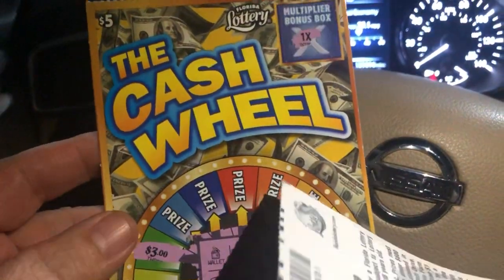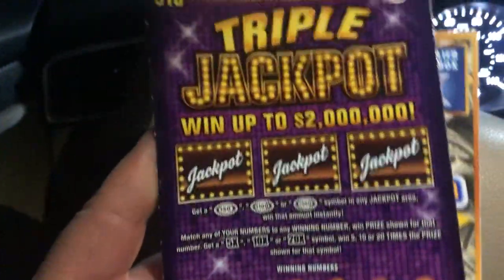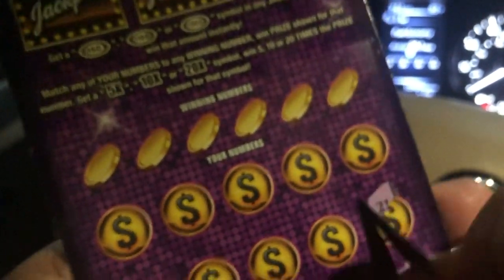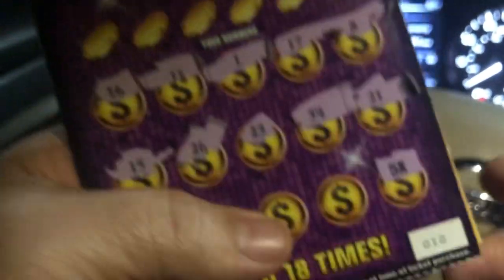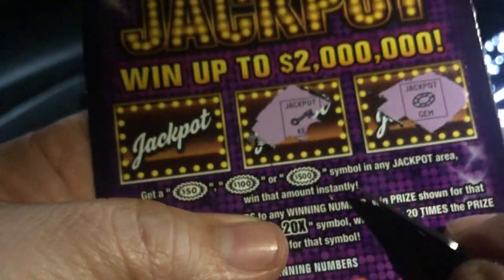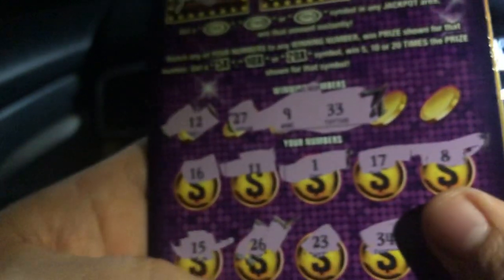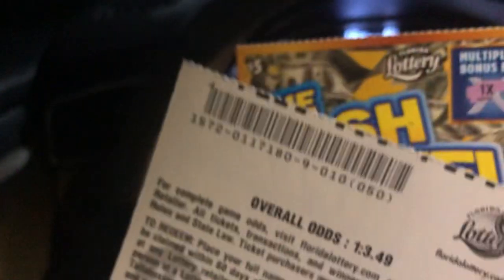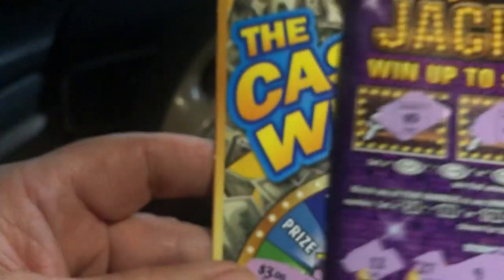This WIN got me EXCITED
I found a symbol win